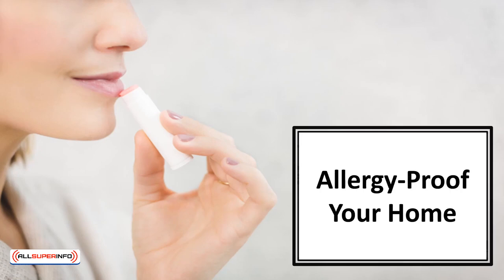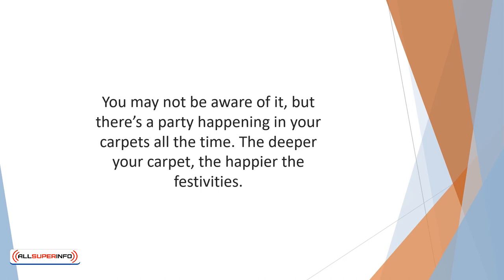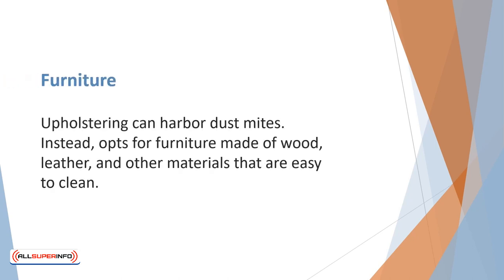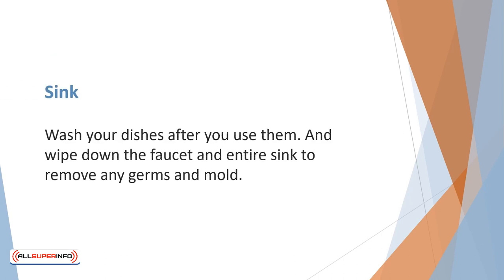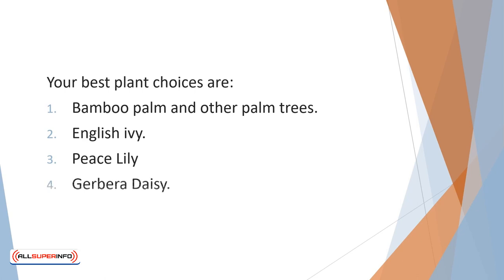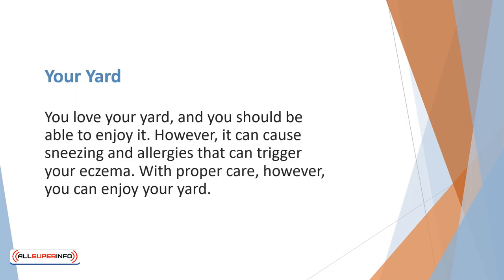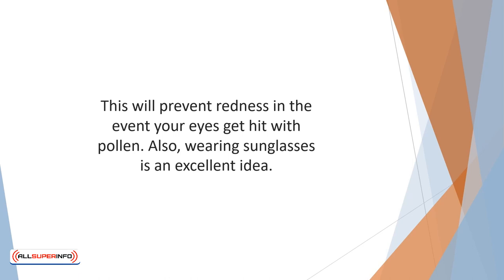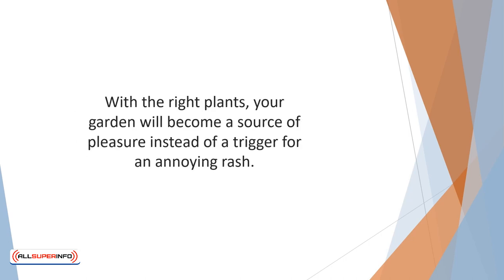Video 9 Allergy Proof Your Home